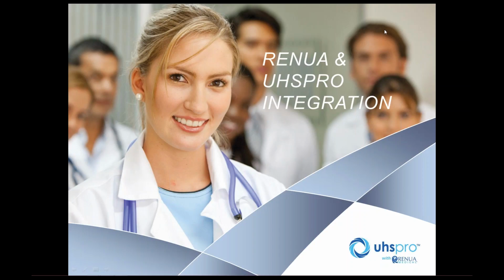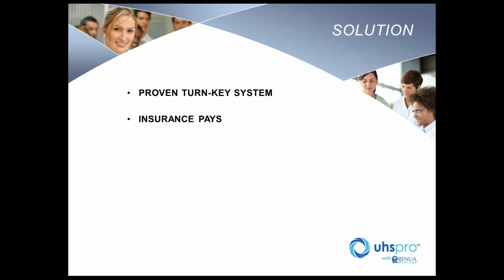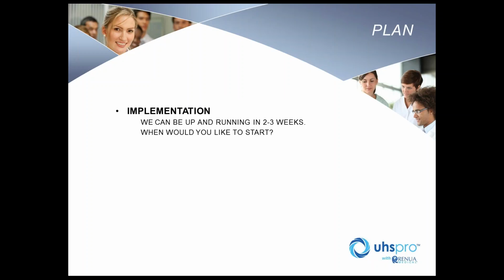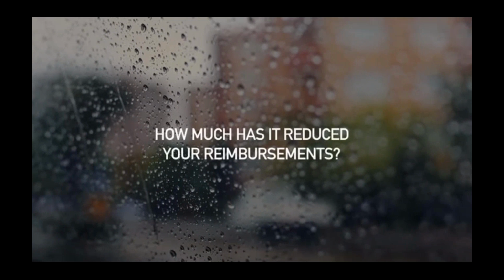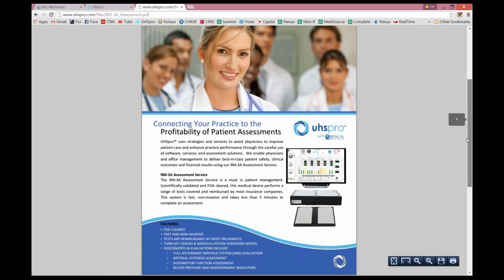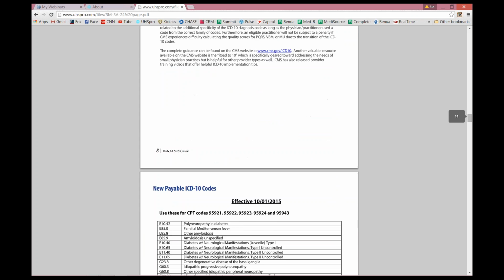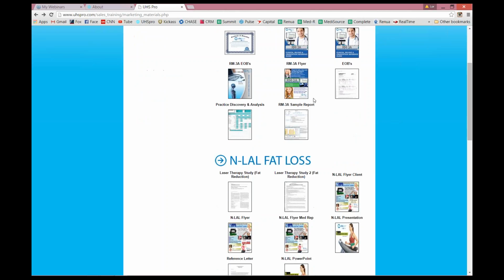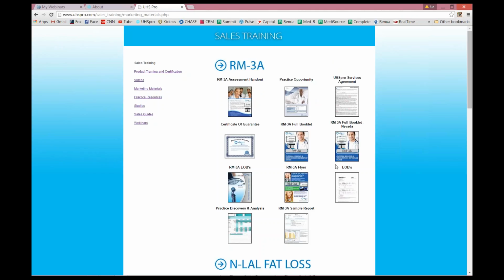UHSpro Overview Webinar